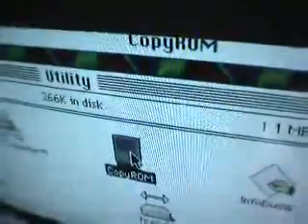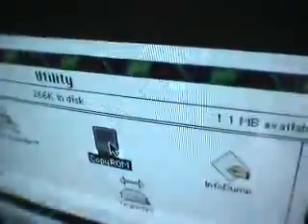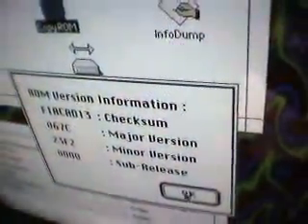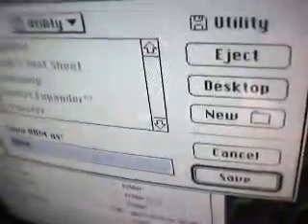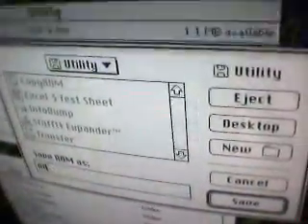SoftMac 2000 Instructional Video #3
Demonstration of how to use the CopyROM utility to "rip" your Macintosh ROM BIOS to floppy disk for later use with a Macintosh emulator.